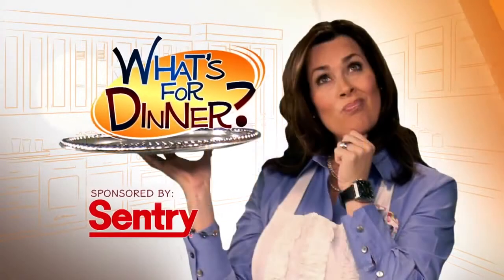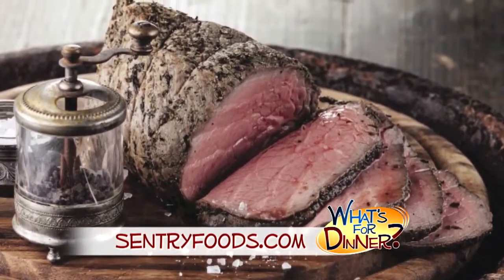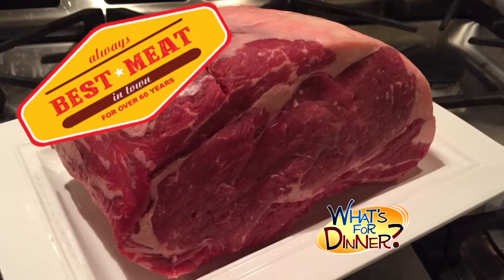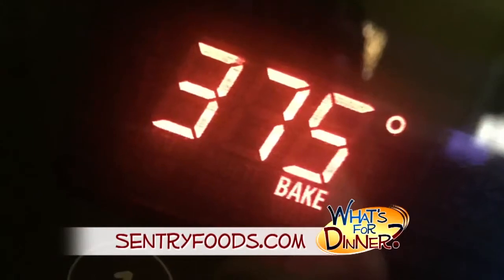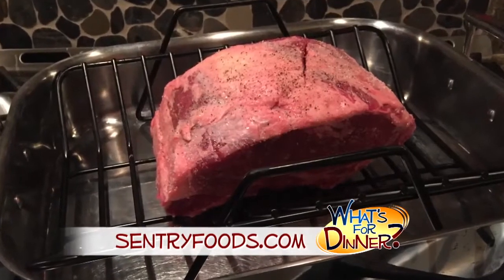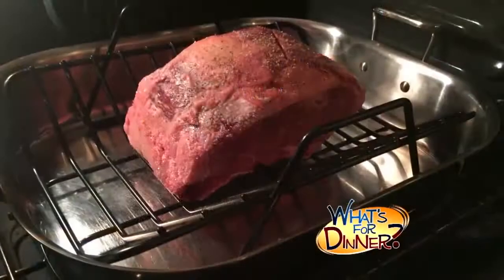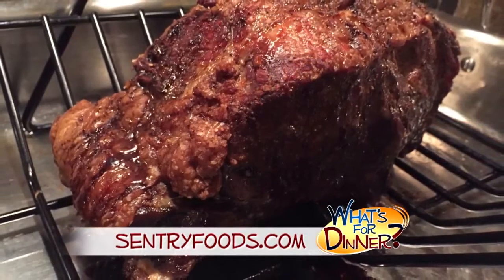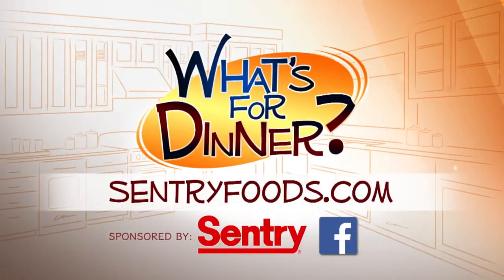What's for Dinner? - Sentry's Perfect Roast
We answer that age-old question... What's for Dinner? This week, Molly has an easy recipe that will make you look like a star chef! It's Sentry's Perfect Roast Recipe! For more information and this complete recipe, check out SentryFoods.com.